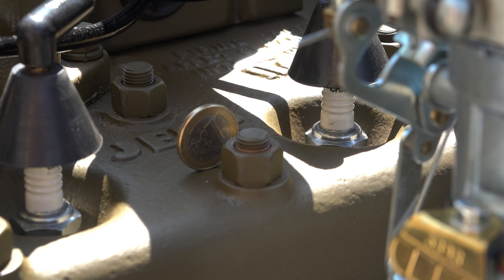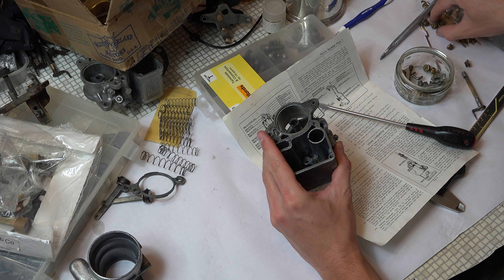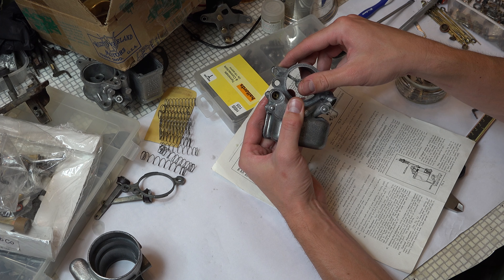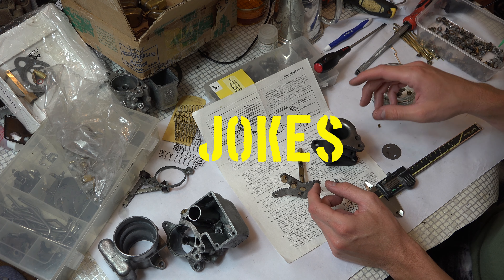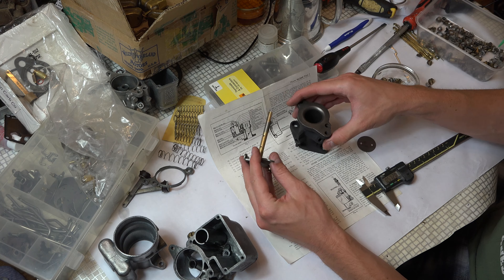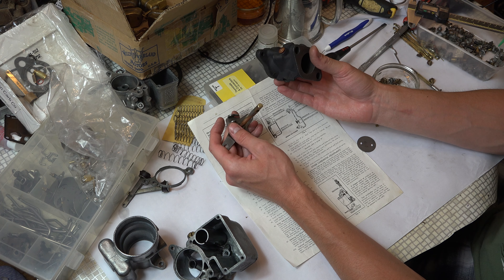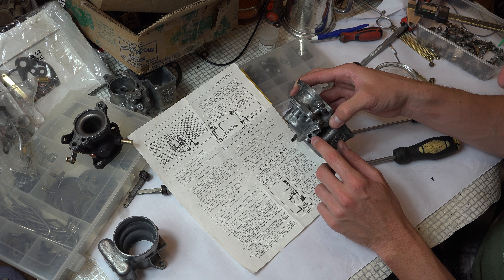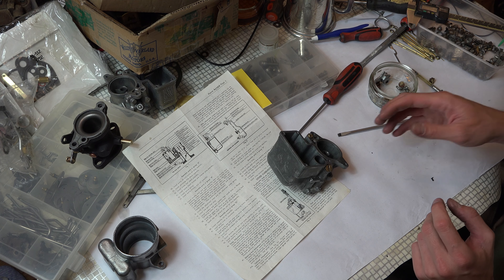Making the Willys jeep WO Carter Carburetor work properly -Part 2. 539S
I nearly lose it in the middle but I think we get away with it ;)